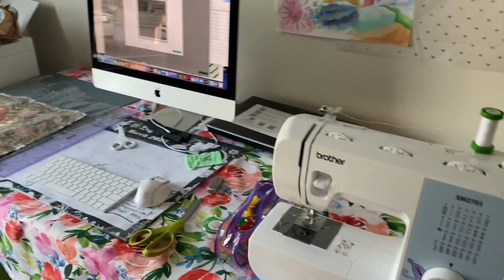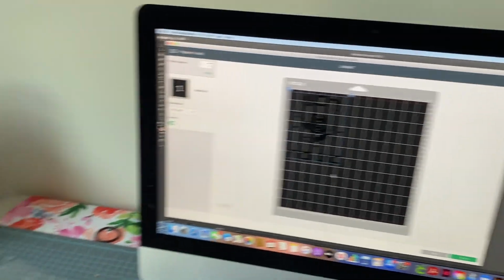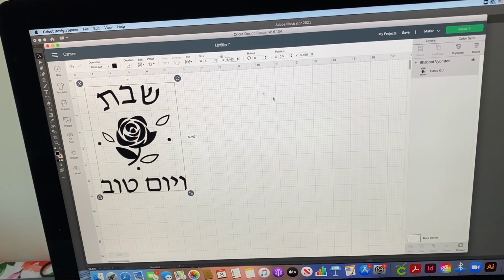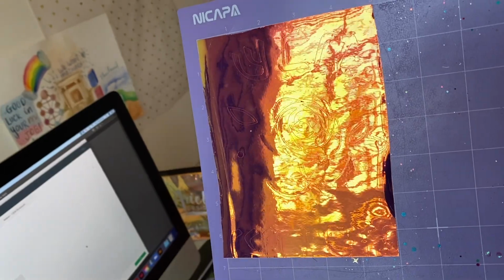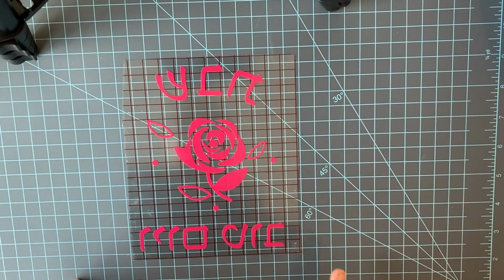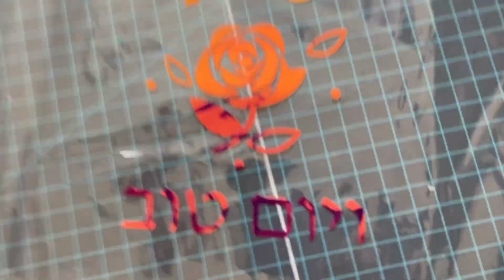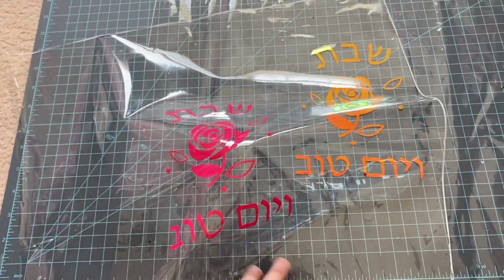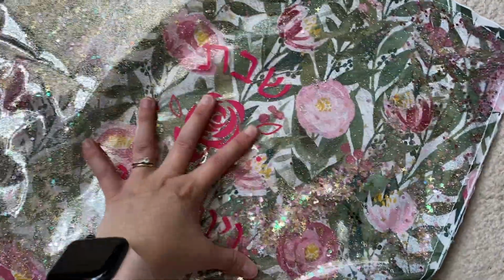How to sew a sparkly challah cover using a Cricut machine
In this video I walk you through step-by-step how to sew your own challah cover using a Cricut machine instead of embroidering.

To find more unique Jewish products including stickers, tote bags, and more, visit arieledesigns.etsy.com

Facebook.com/arieledesigns